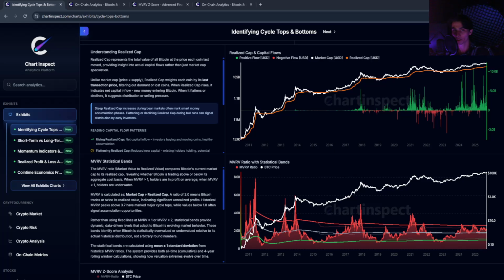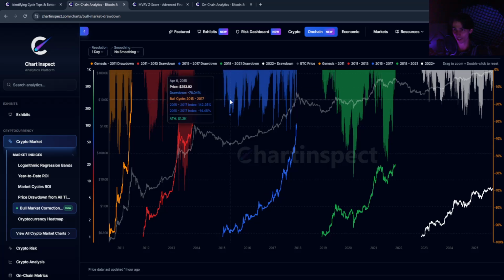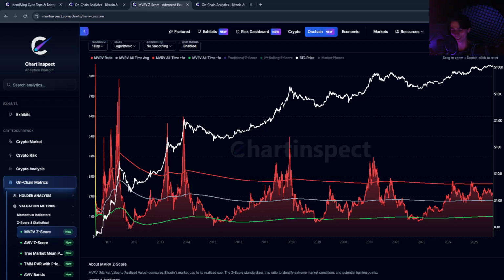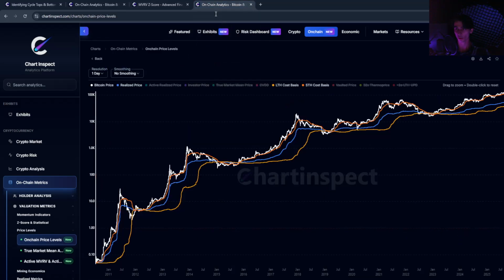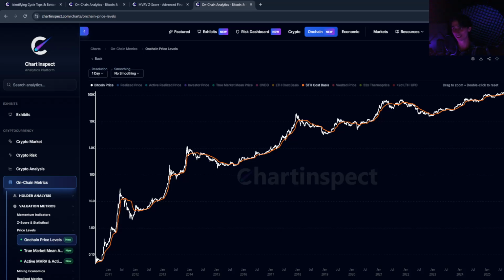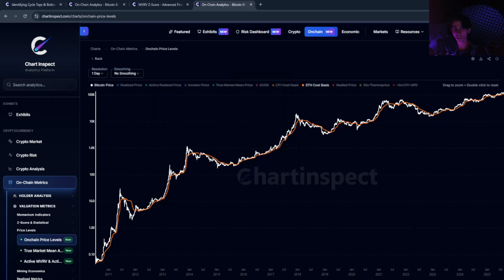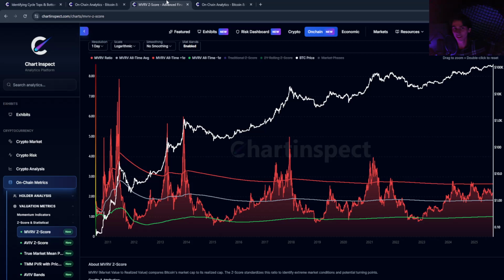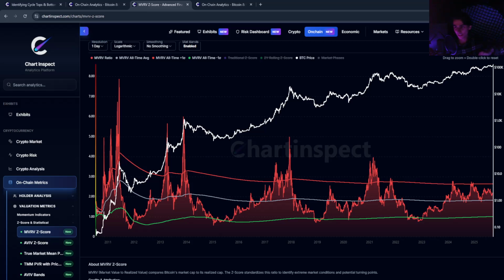$1.4 TRILLION in Bitcoin Profits - Here's What Happens Next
If you want to check any of the data for yourself, as we say... dont trust, verify.

If you want updates on new charts, or analysis,  my telegram community is open to everyone: